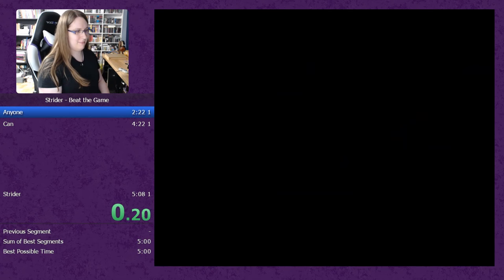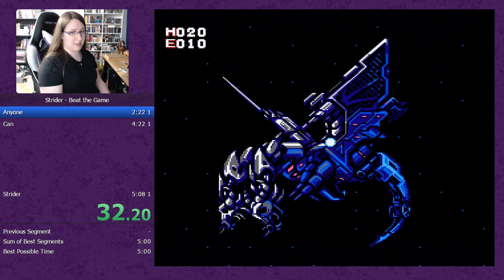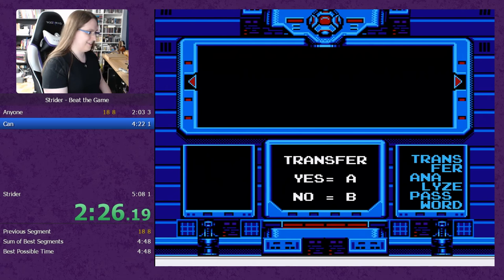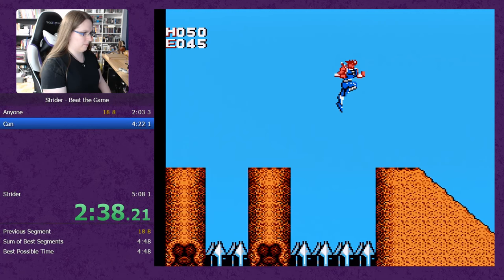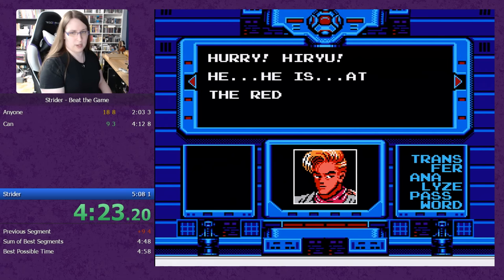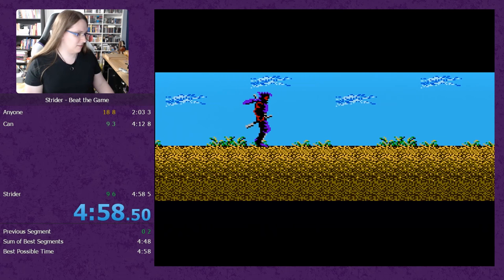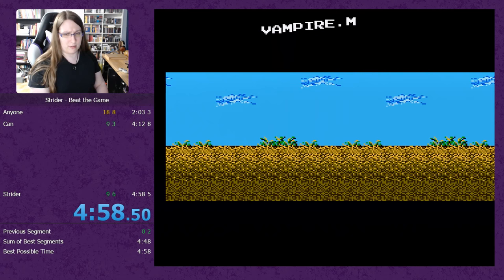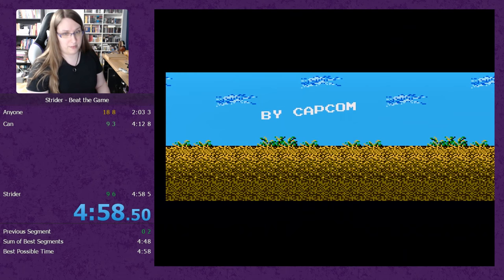Strider Any% speedrun (4:58)